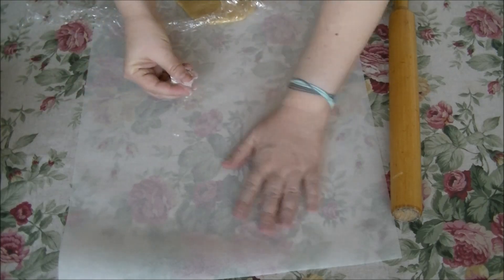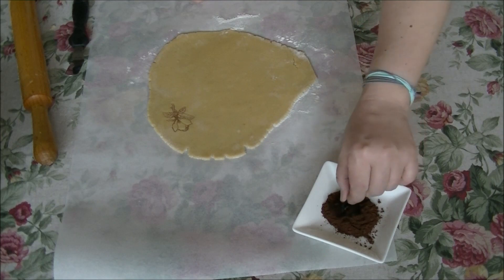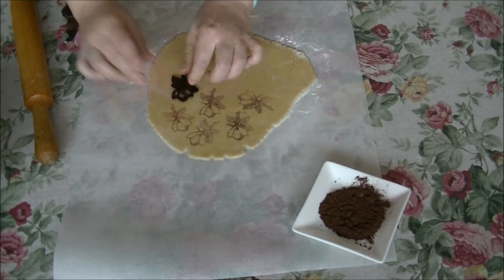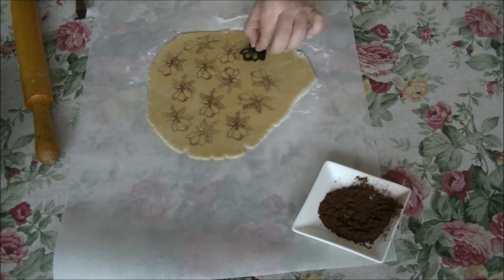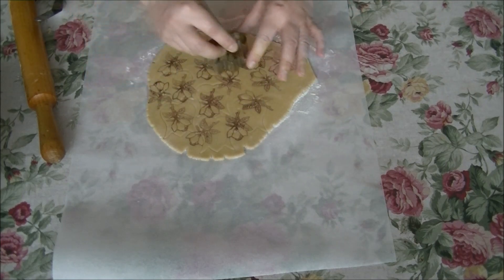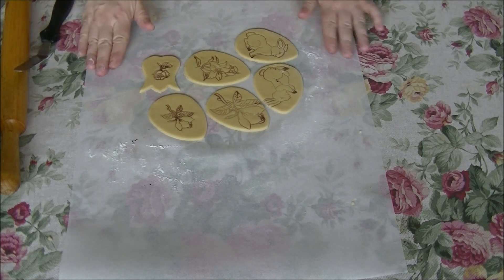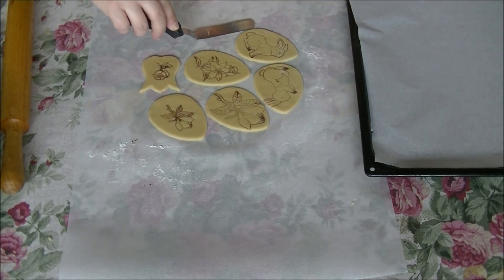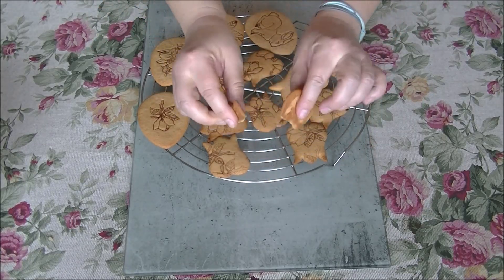How to make Honey Biscuits - decorating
How to make Honey Biscuits
Step by step video with Petya Shmarova

Part 2 - decorating
*You will need a good selection of cookie cutters for cutting shape
* You will need a good selection of Patchwork Cutters for making decoration
* Good quality cacao powder for making a stamp

Bake at 180C /pre-heat the oven/
Baking time 6-10 min

Check part 1 on how to make a dough

Let me know how your biscuits turn out.